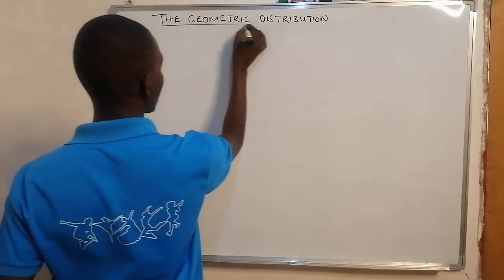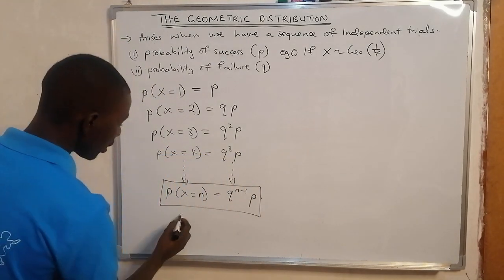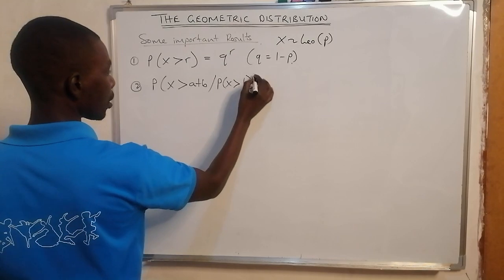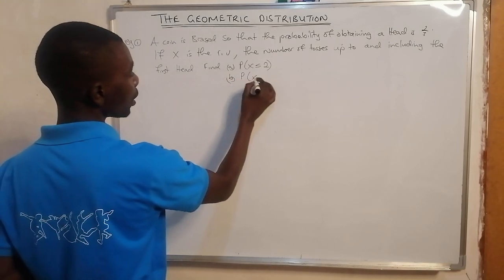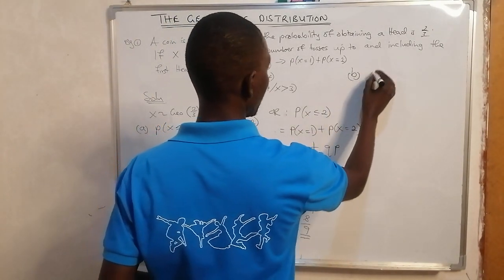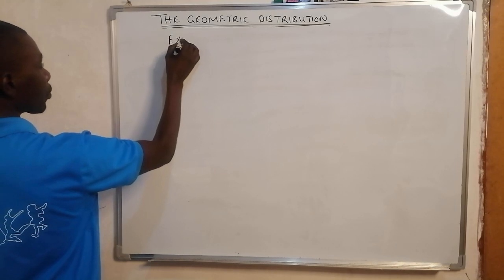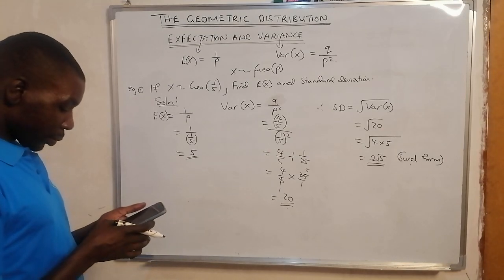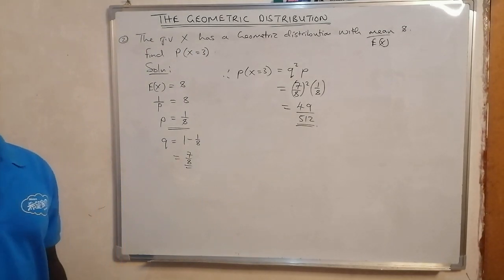THE GEOMETRIC DISTRIBUTION